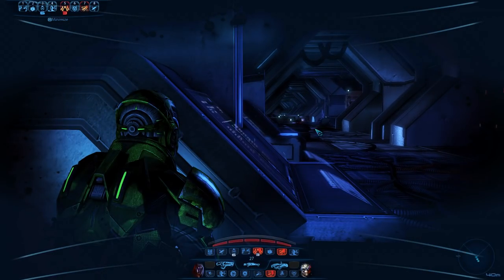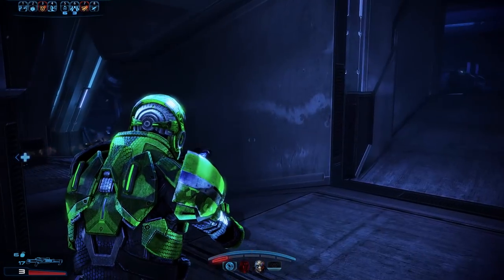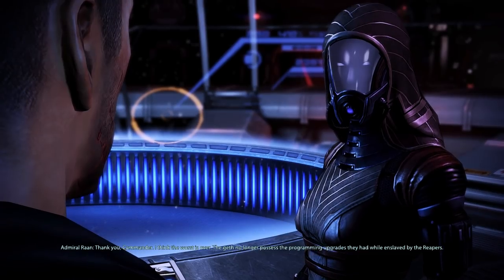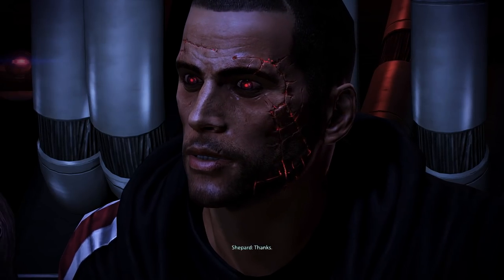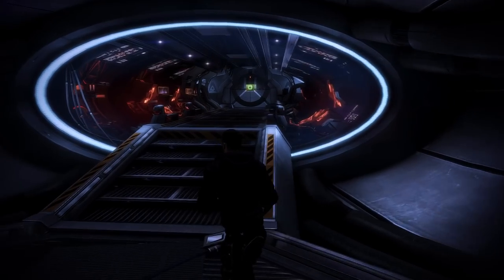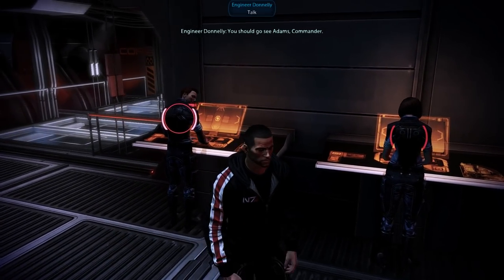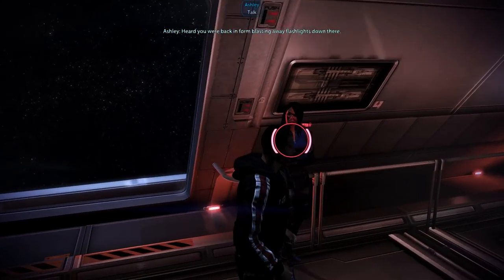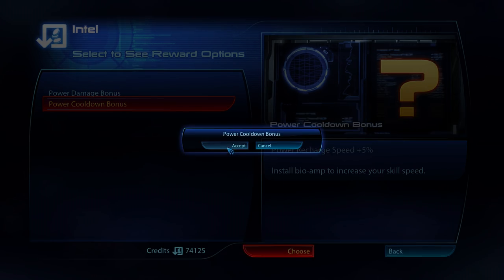Let's Play Mass Effect 3 - Part 41 :: Geth Dreadnought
wtf is wrong with my sniper